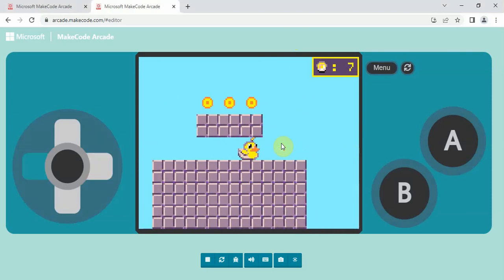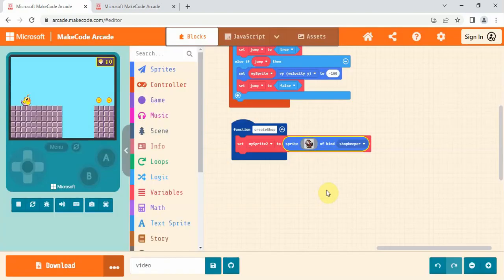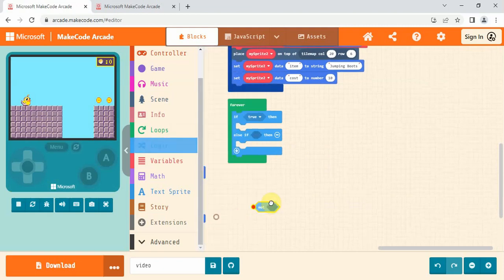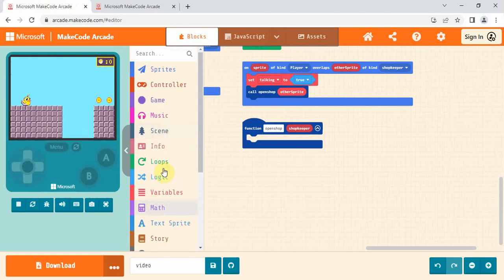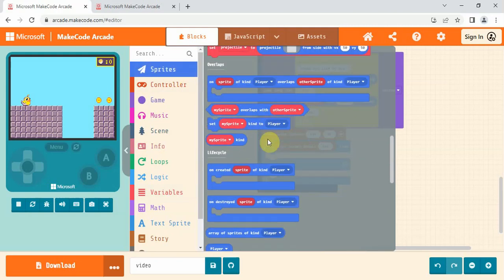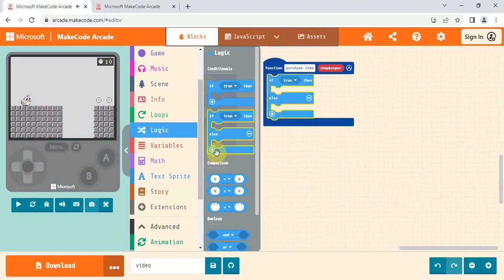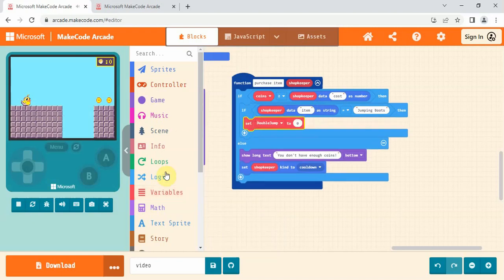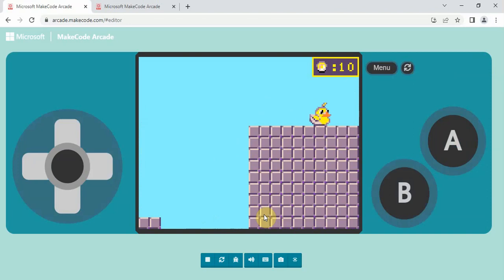Making Shops in Makecode Arcade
Learn how to make shops or stores in Makecode Arcade! Here we make a sprite that acts as a merchant or a shopkeeper, and we can spend coins in exchange for power-ups/items! Enjoy!